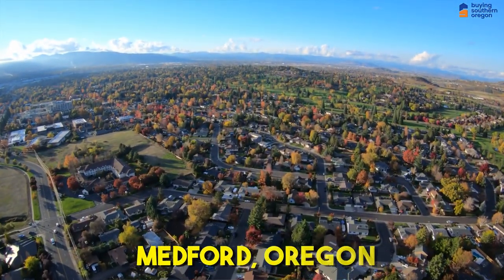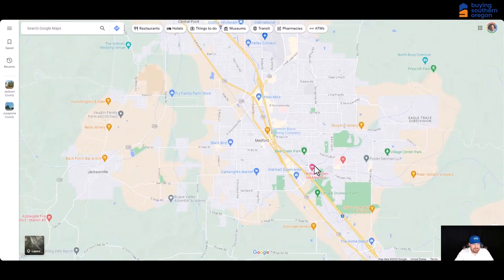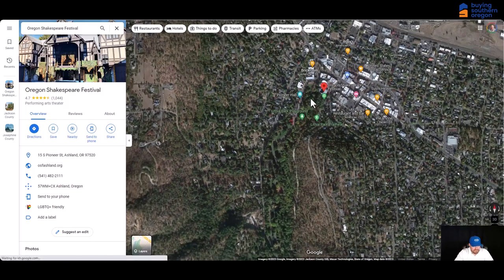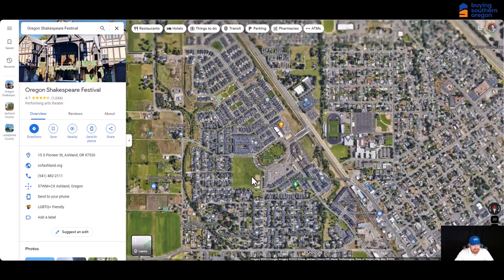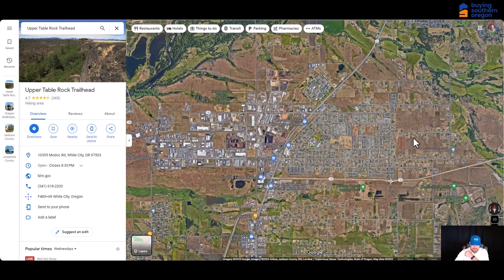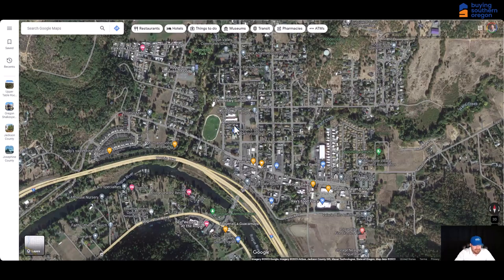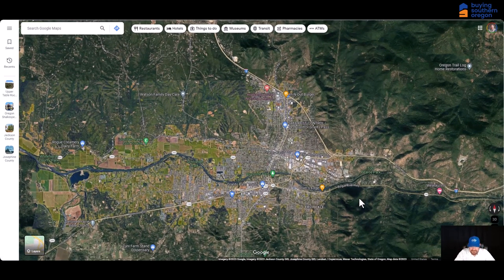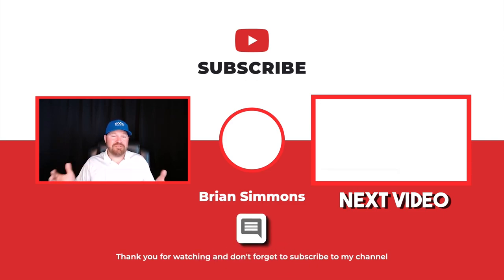Living in Medford Oregon | Guided Tour of Southern Oregon | Medford Oregon Real Estate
Are you interested to know what it's like living in Medford Oregon?

Living in Medford, Oregon offers a delightful experience with its unique blend of natural beauty, vibrant community, and a range of amenities.

In this video, I share a guided tour of Southern Oregon, explore the Rogue Valley, and tell you all you need to know about Medford Oregon! Watch this video till the end so that you can get to know for yourself which area of Rogue Valley suits you the best for your living. I hope you find this video useful, please do let me know your experience in the comment section below.

Chapters:
00:00 - Introduction
01:36 - Exploring Southern Oregon Areas
02:42 - Exploring Medford
04:34 - East Medford
05:09 - West Medford
07:05 - Ashland
11:00 - Central Point
13:12 - Jacksonville
15:12 - Table Rock
16:01 - White City
19:33 - Rogue River
21:19 - Gold Hill
23:05 - Grants Pass
24:15 - Fun Things to Do
27:25 - Conclusion

Like👍🏻& Share⏩ the episode📺

ABOUT:🙋🏻‍♂

Welcome to Buying Southern Oregon, your place to Learn, Buy, and List Real Estate in Southern Oregon!

On this channel, my goal is to provide you with valuable information about the Southern Oregon Real Estate Market. You'll find videos highlighting and evaluating the various communities across the region, as well as weekly reporting and analysis of the local housing market data.